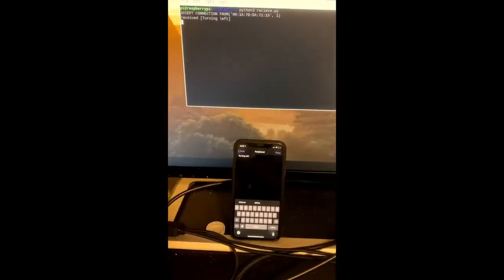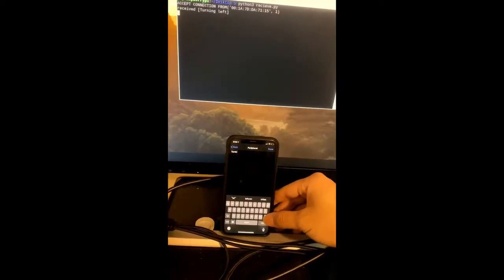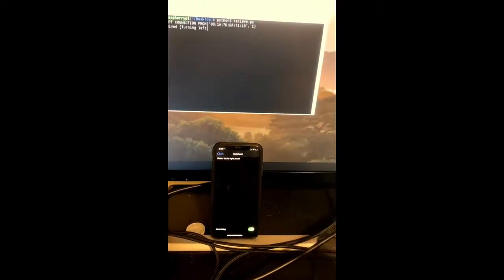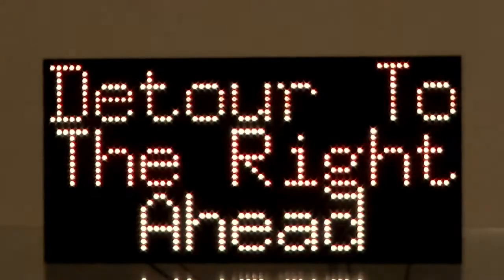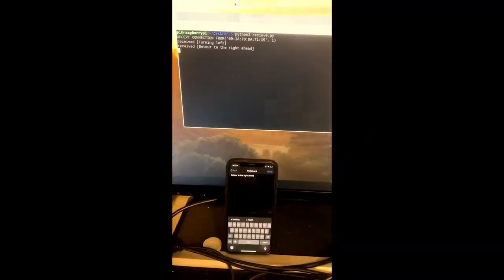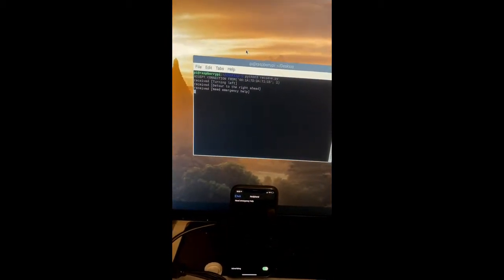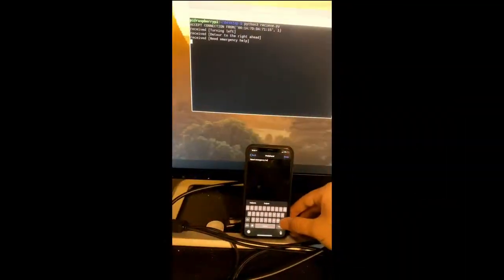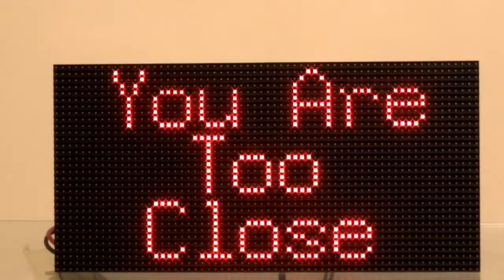CSE Team 34